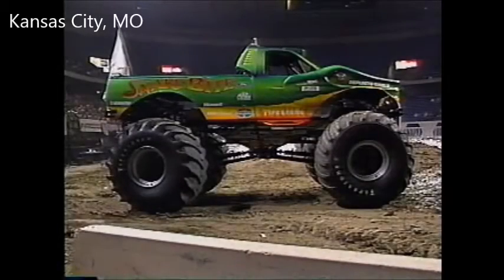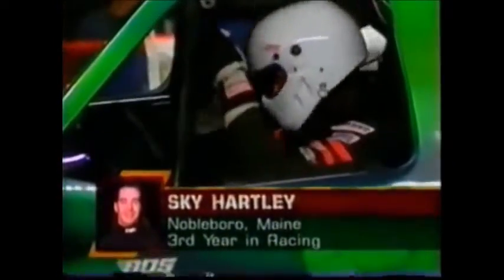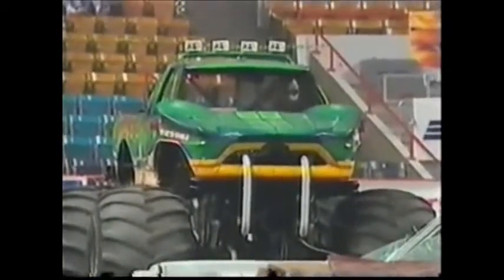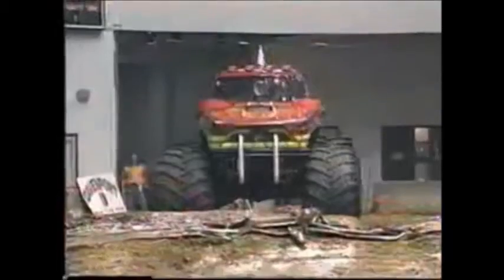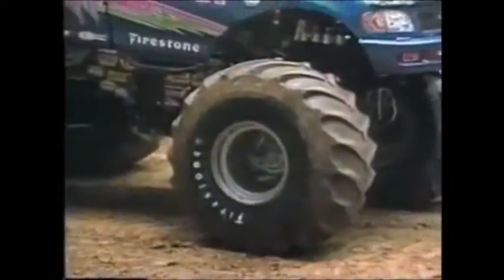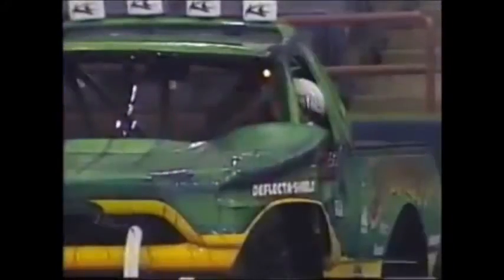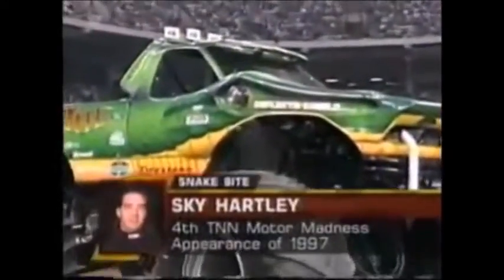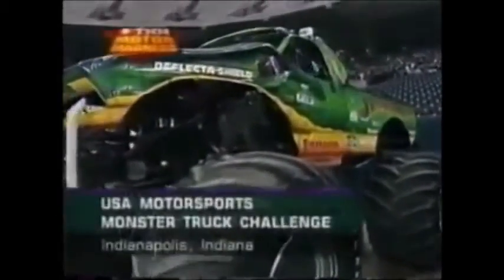Snake Bites 1997 USA Motorsports Season